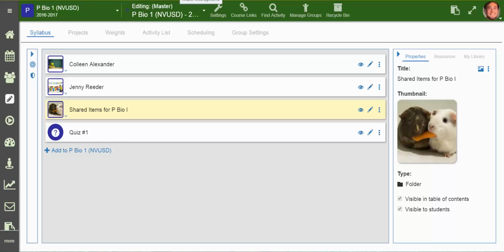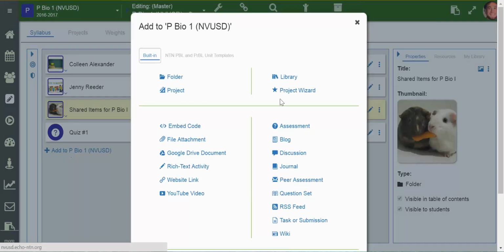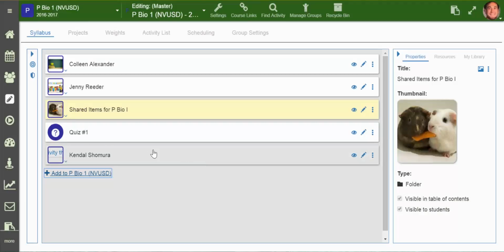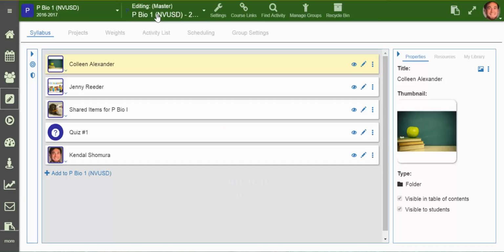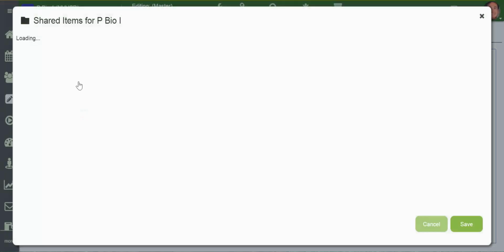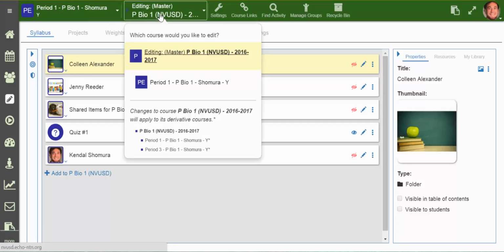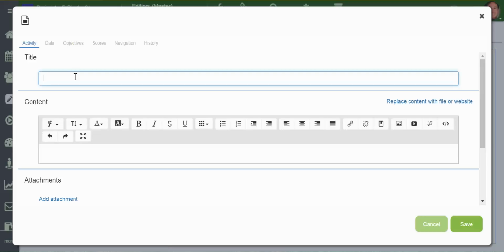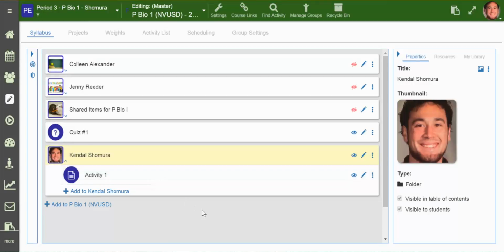How to hide and show folders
Video by Kendal Shomura